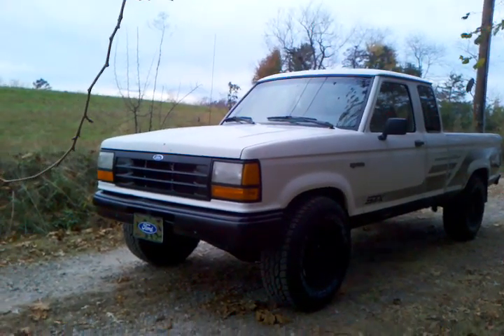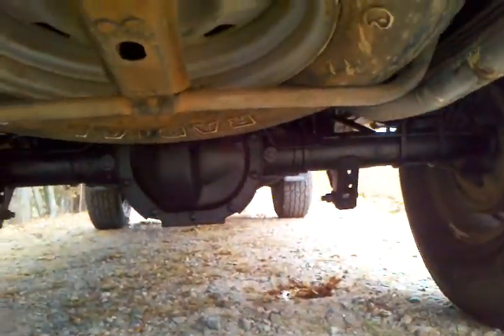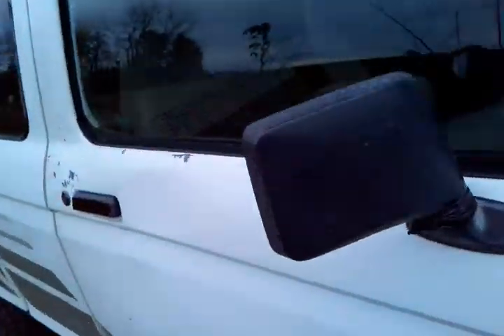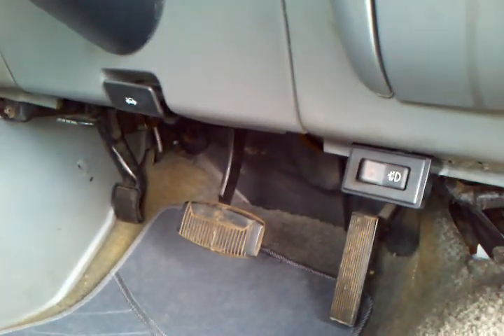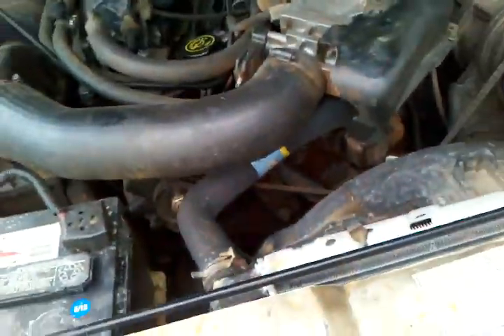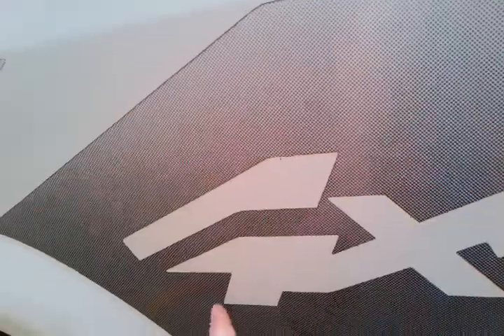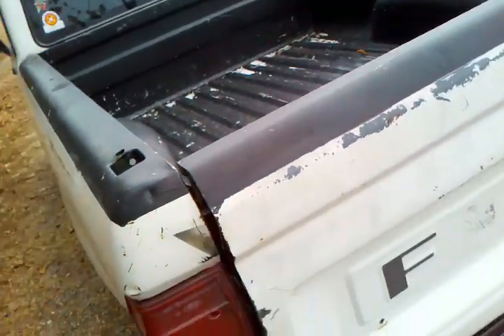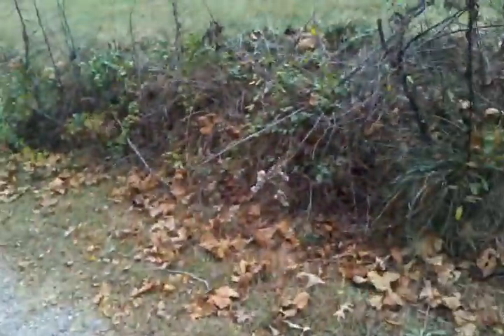Ford Ranger 2.9 V6 Thrush Welded muffler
Here is an update on the truck. I have done quite a bit to it in the past few months so I hope you enjoy the video!

I need to put these things into it before I can work on paint and other things.
Heads, head gaskets, head bolts, shocks, and power steering pump.